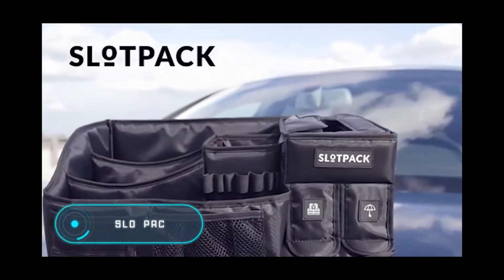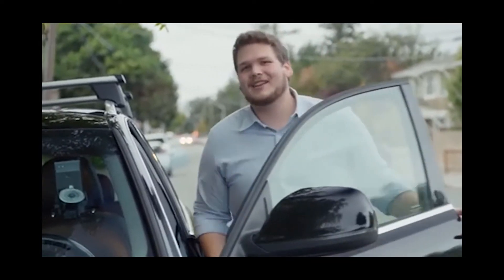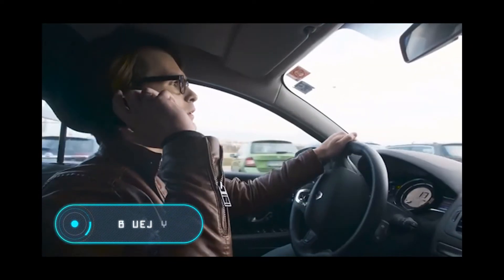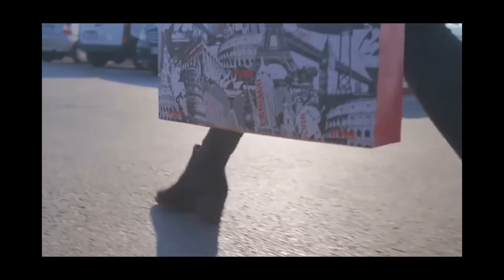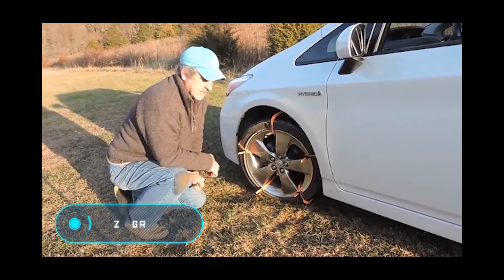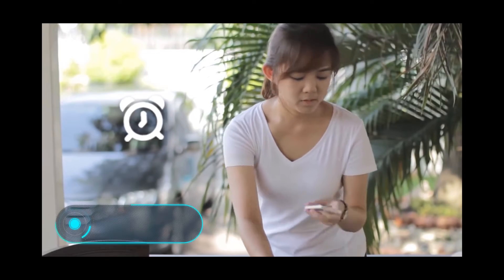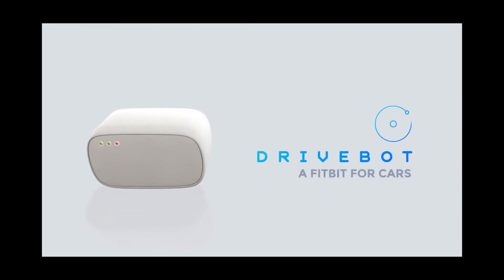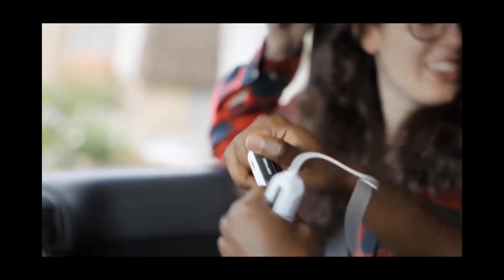NEW AMAZING CAR GADGETS YOU WOULD LIKE